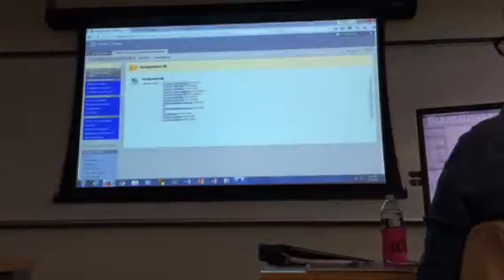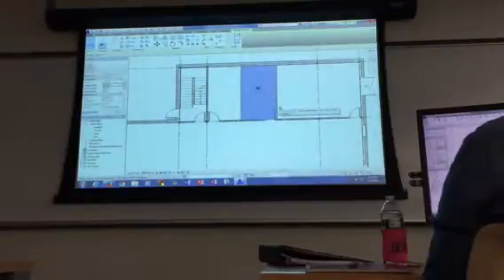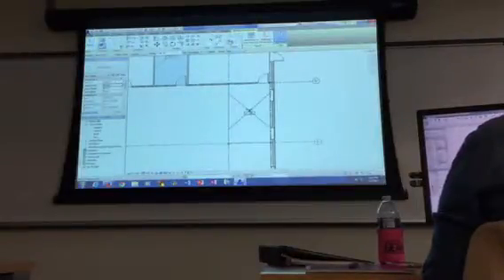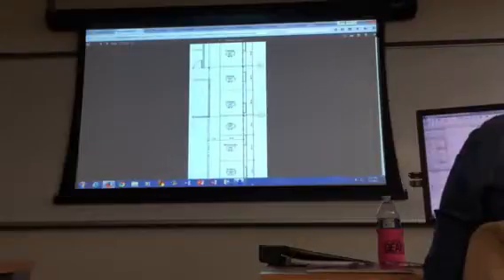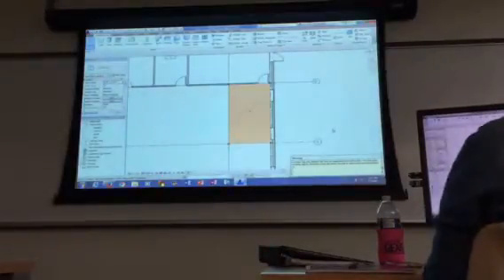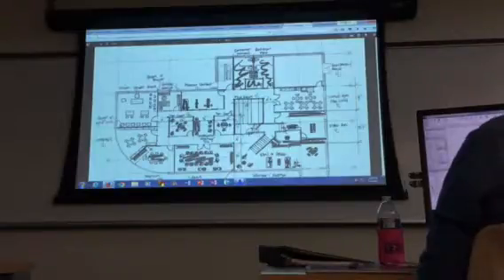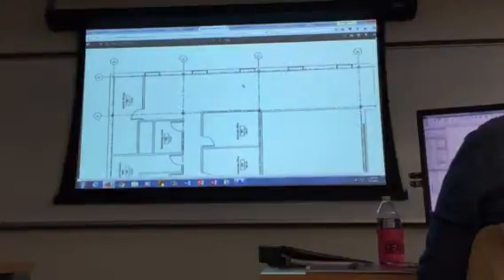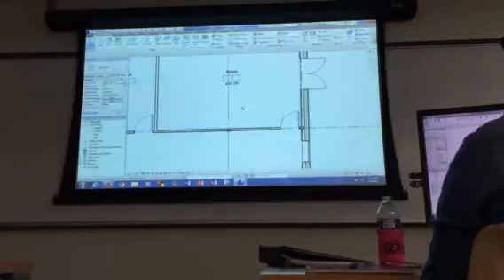Cad studio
Lois class